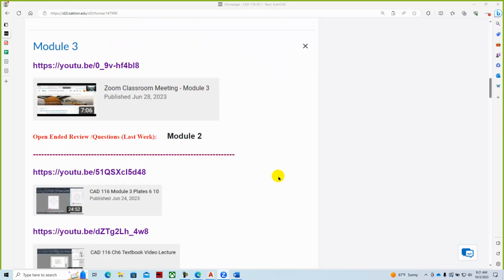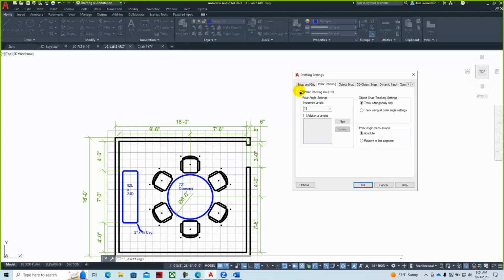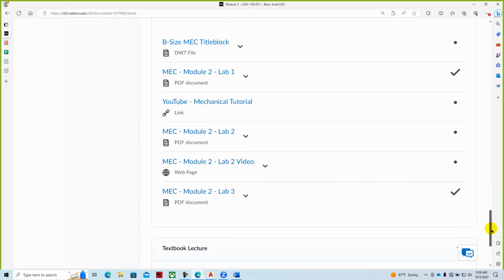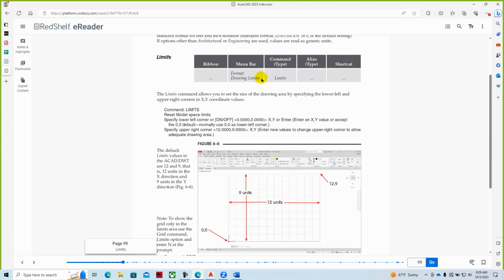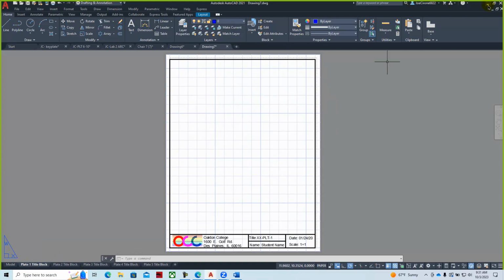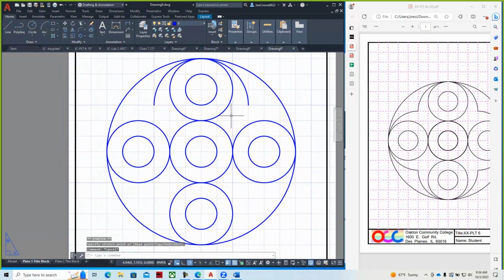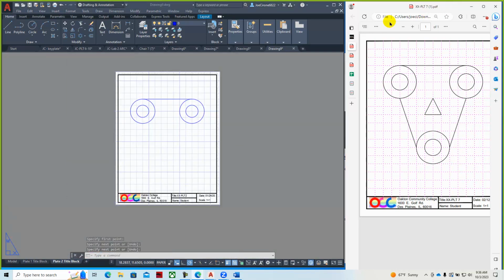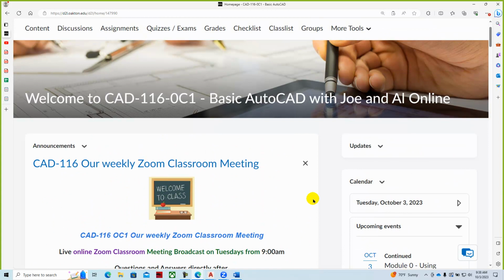CAD 116 Zoom 3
CAD-116-0C1